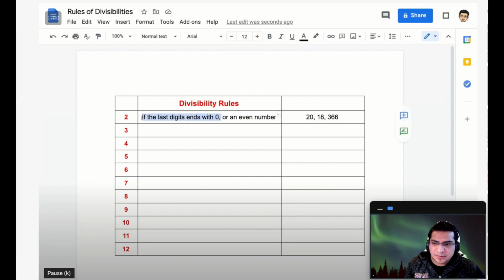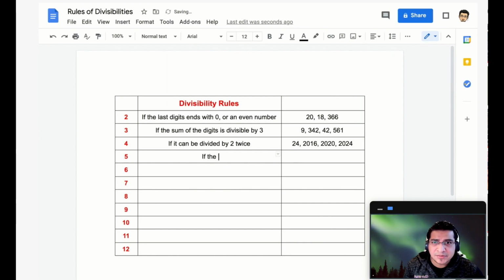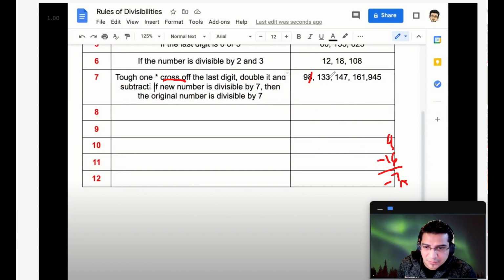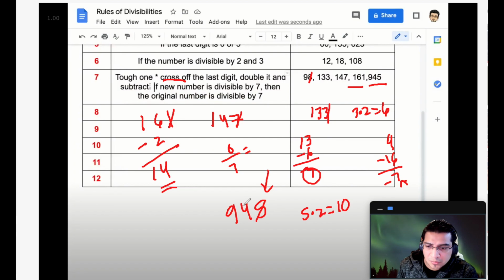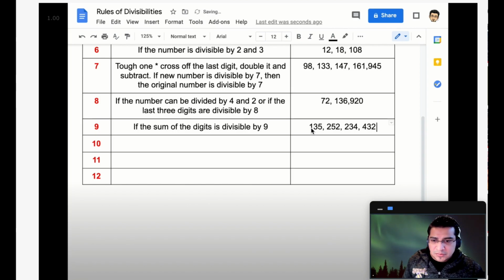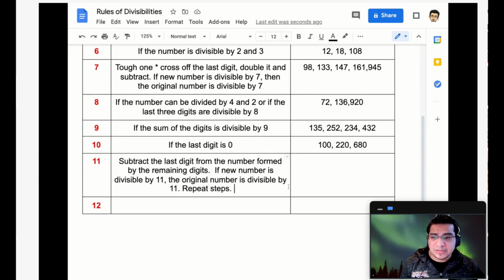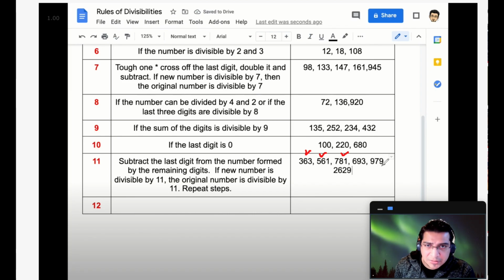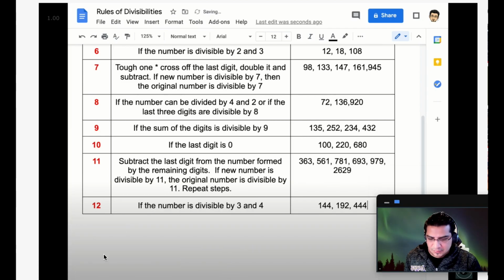Divisibility Rules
Divisibility Rules. This video is about the rules of divisibilities.
Feel free to skip to certain section of the video:
(0:00) Intro & Divisibility by 2
(0:22) divisibility by 3
(1:23) divisibility by 4
(2:24) divisibility by 5
(2:53) divisibility by 6
(3:38) divisibility by 7
(7:40) divisibility by 8
(8:28) divisibility by 9
(9:57) divisibility by 10
(10:23) divisibility by 11
(15:27) divisibility by 12